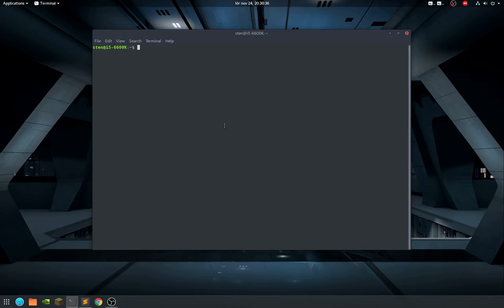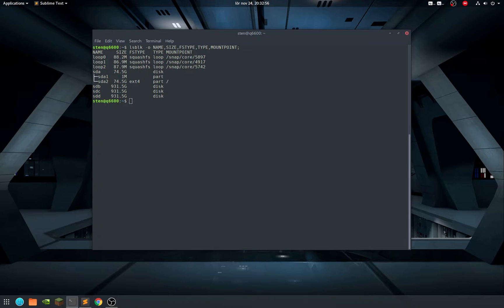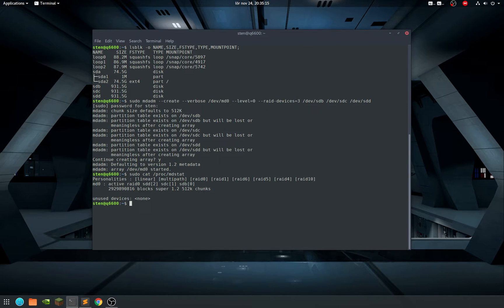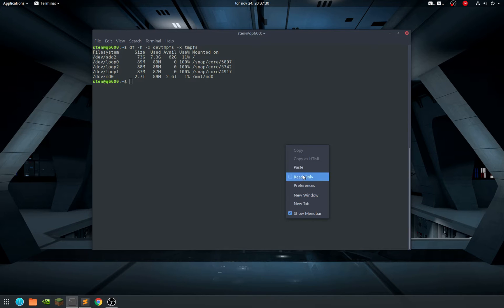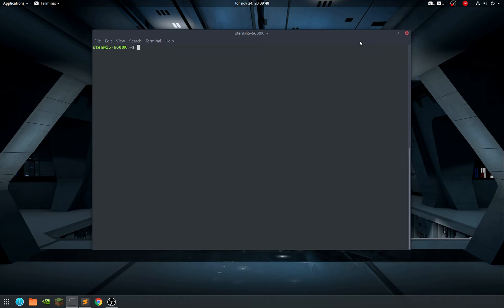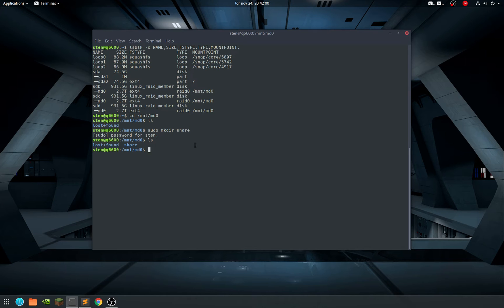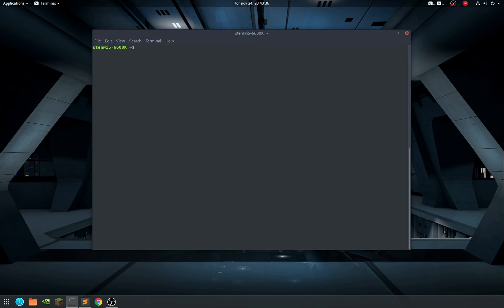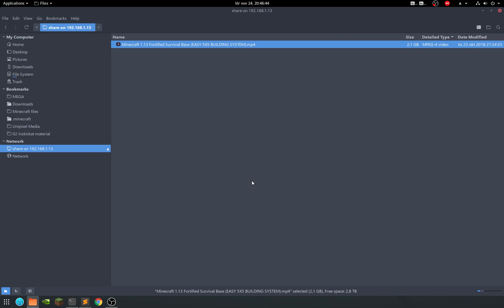#219 🐧 Ubuntu 18.04.1 LTS Server - Creating a RAID array on my Linux server